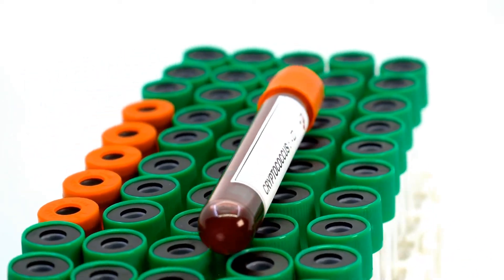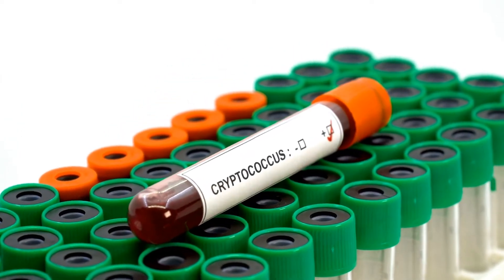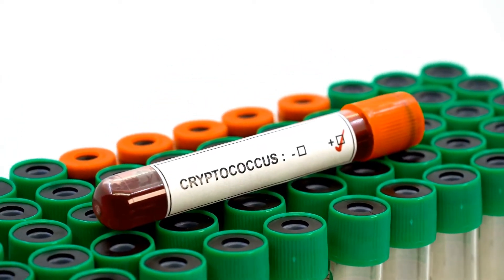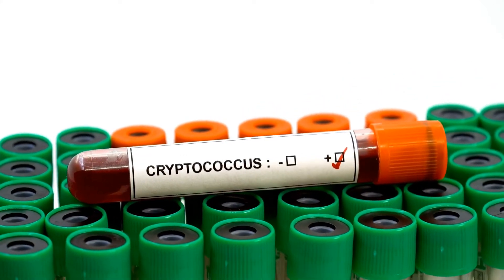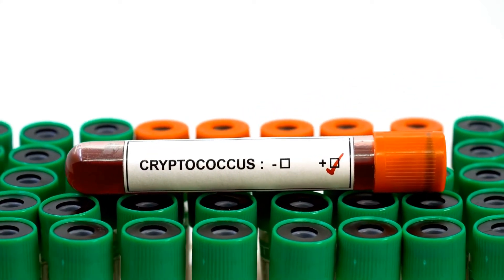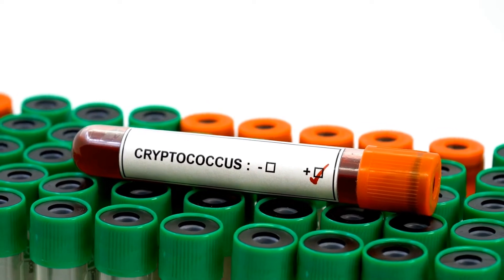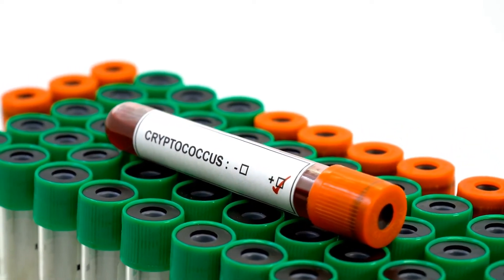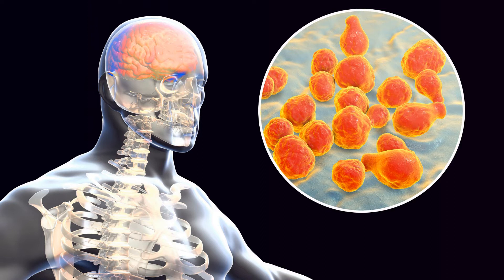Can A Fungal Infection Cause Brain Lesions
Can a Fungal Infection Cause Brain Lesions? is a video that explores the link between brain lesions and fungal infections. The video discusses the symptoms of a brain lesion and how it can be caused by a fungal infection. The video also explains the treatment options for a brain lesion.

👉Partner with us to bring your health communication to the next level!